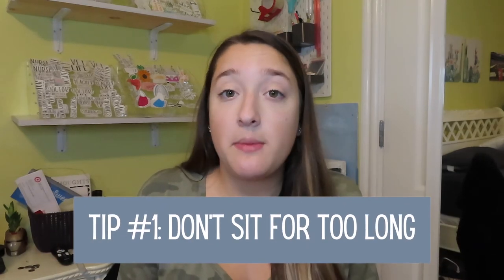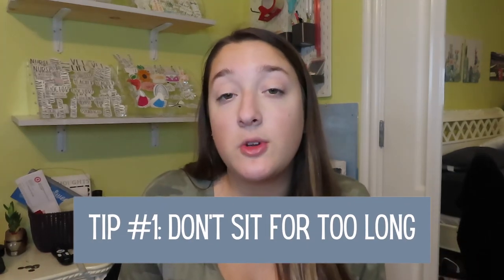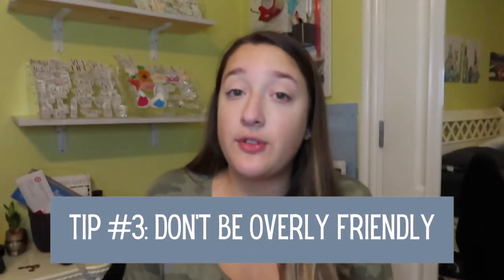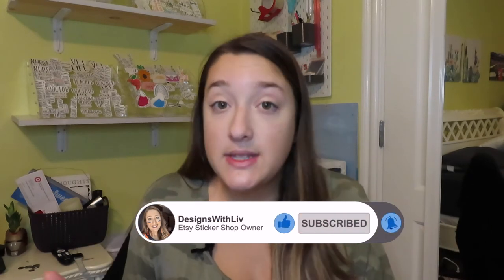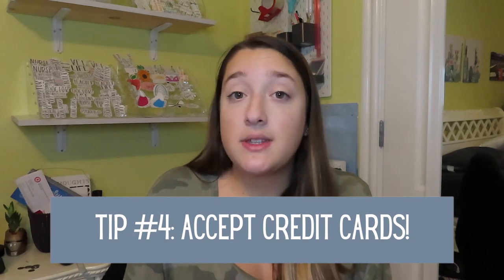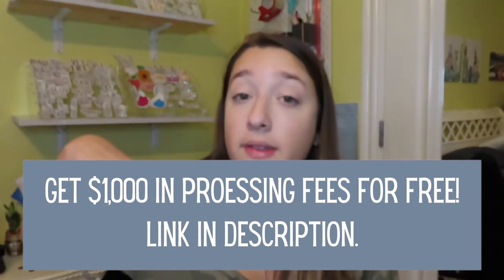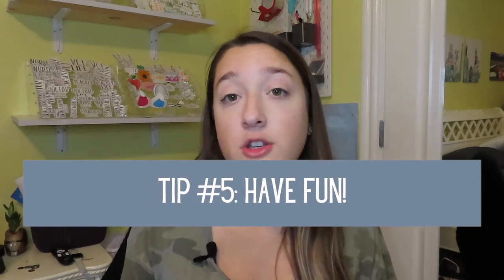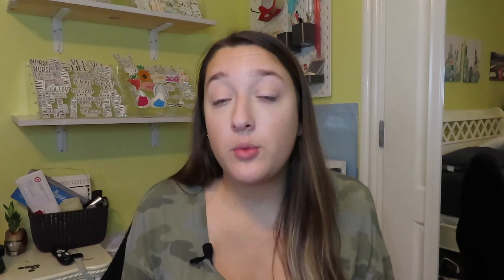Craft Market Tips | Boost Your Sales At Craft Markets | Selling At Craft Fairs 2021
Boost your sales at craft markets with these craft market tips! Need tips on selling at craft fairs in 2021? This video goes over everything you need to know about selling at craft fairs, and how to boost your sales!

These are my 5 tips for craft markets that I've learned over the past few months attending different markets. I grew my sales at craft fairs exponentially as a beginner, and now I'm here to help other beginners do the same. Whether you call them craft markets, craft fairs, or craft shows, these tips will apply and be beneficial to you! In this video, I go over how to set up your craft show display, give some craft fair display ideas, talk about accepting credit cards at craft shows & so much more! I hope these craft show tips give you some insight and help you boost your sales for your next craft market!!

Apple Pencil
Computer Monitor

Cricut Explore Air 2
Sticker Organizer
Printable Vinyl

All opinions are my own. Unless specified, I am not paid for any options of products or services.